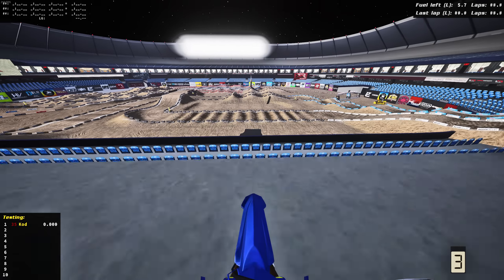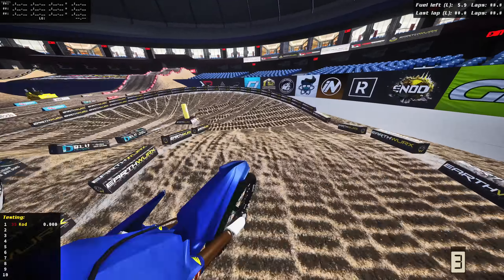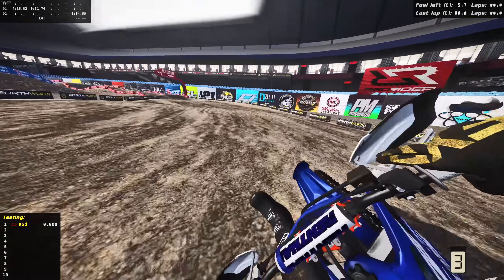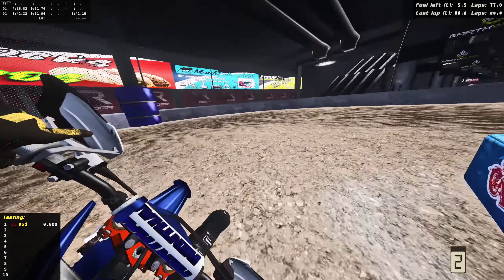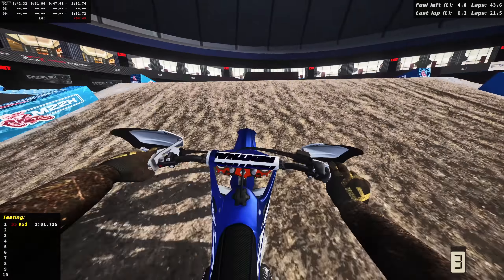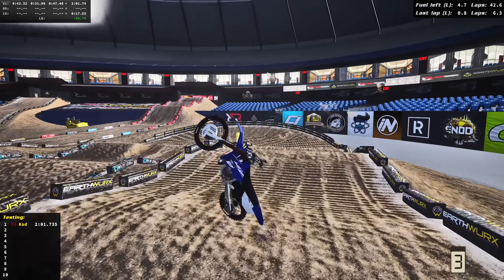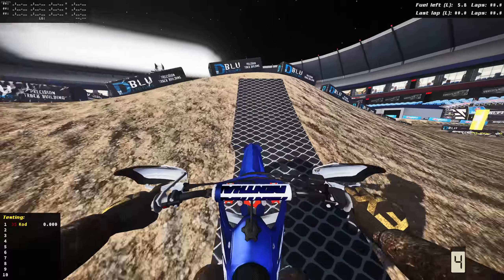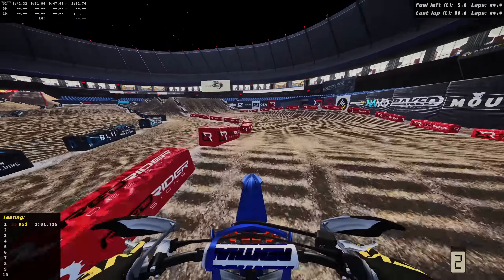THIS NEW TRACK HAS SOME OF THE BIGGEST JUMPS IN MXBIKES!!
Today we got a possibly one of the best tracks back in mx bikes!!